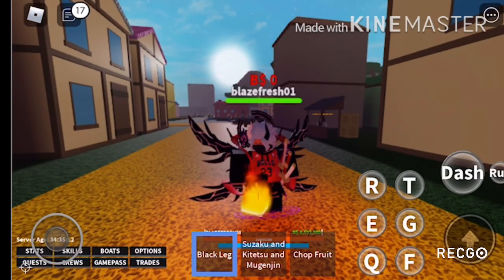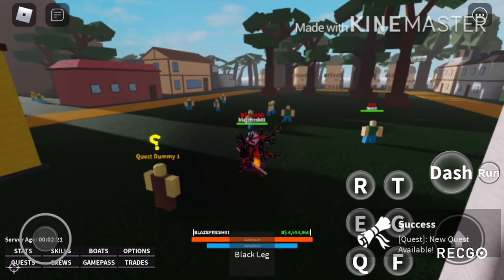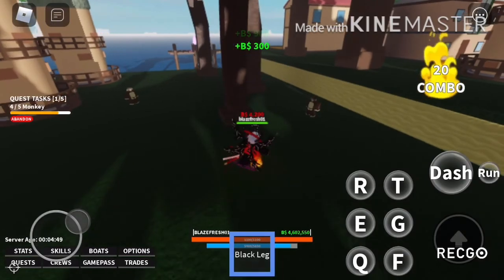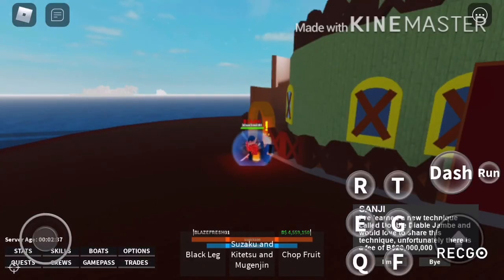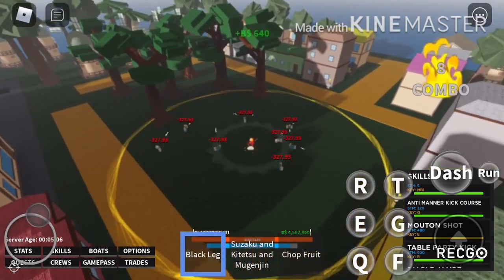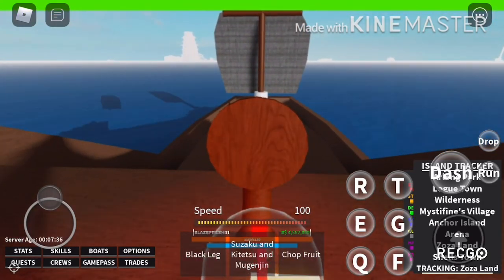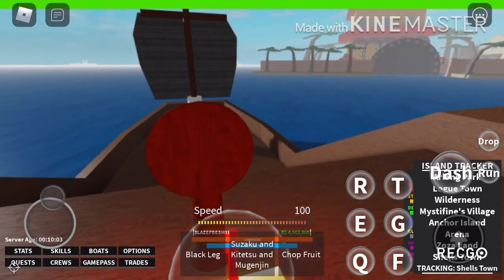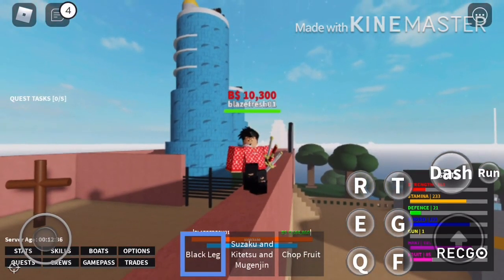[Square Piece guide] 🍫🍫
Voice reveal sub and like or I will eat ya dreams